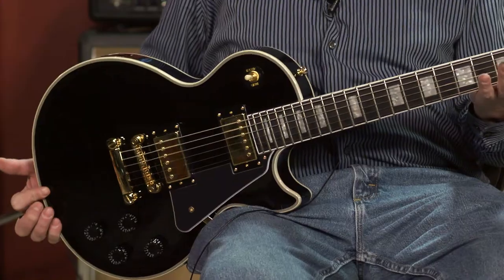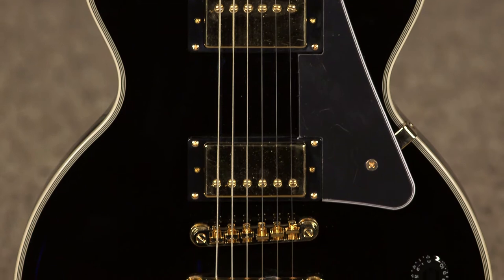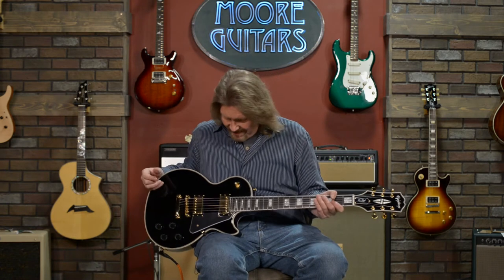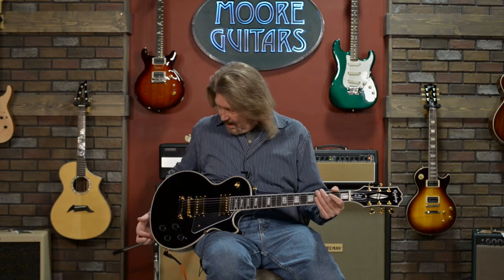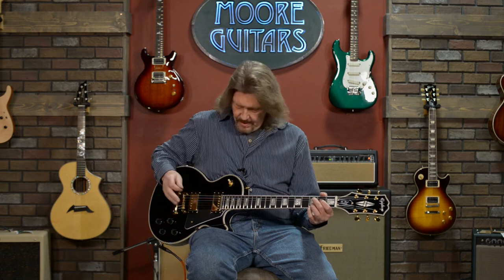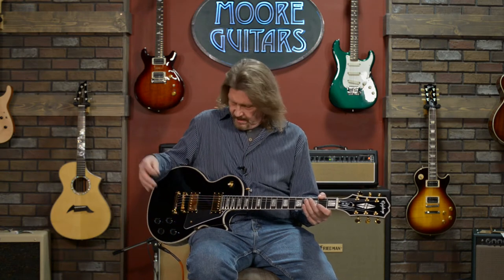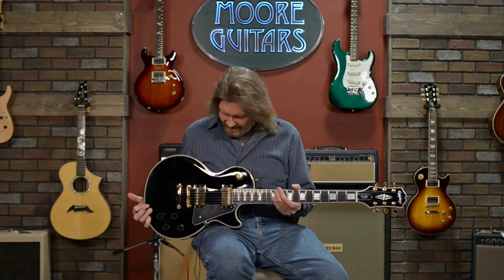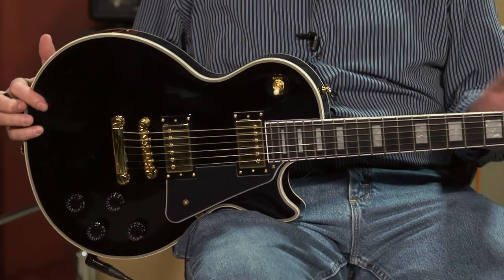Epiphone Les Paul Custom ​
Larry sits down with the Epiphone Les Paul Custom from the "Inspired by Gibson Collection." This guitar is true to the original LP Custom with an all-mahogany body, ebony fretboard, and the "Tuxedo" appointments Les demanded. This is a custom guitar that is priced for everyone.    @OfficialEpiphone